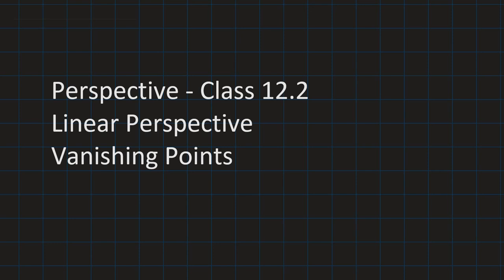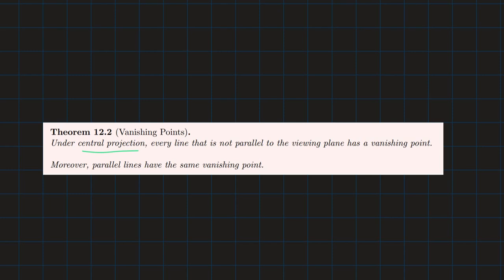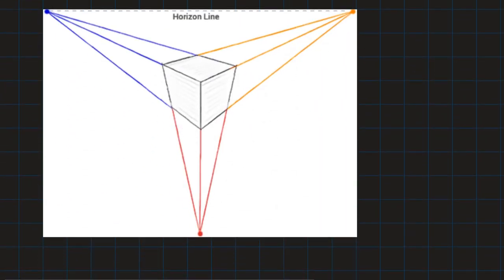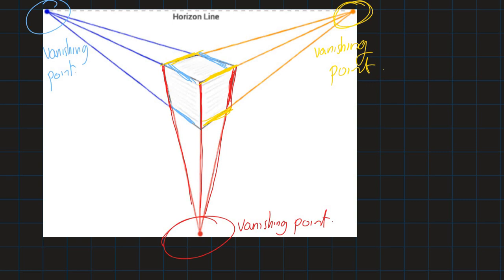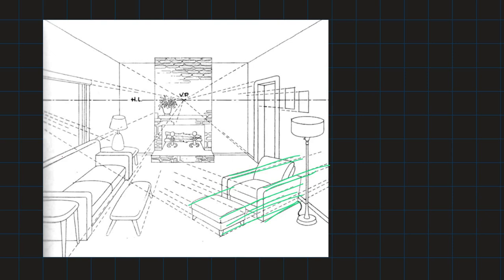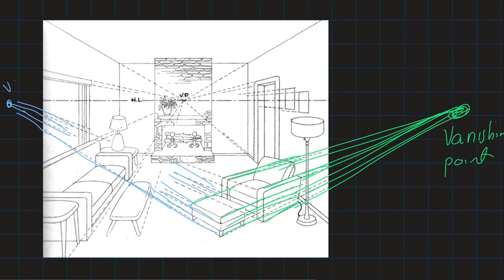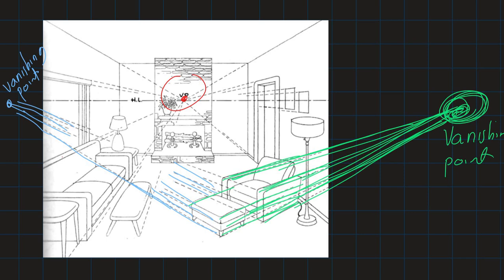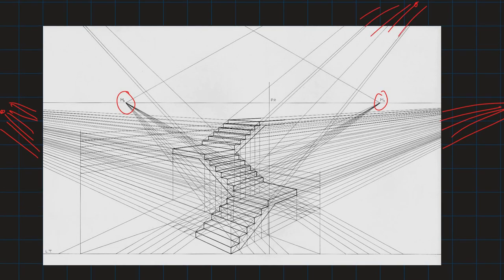Perspective 12.2 - Linear Perspective 2